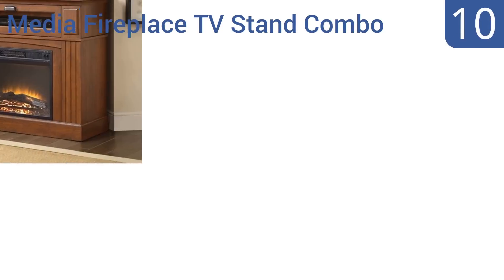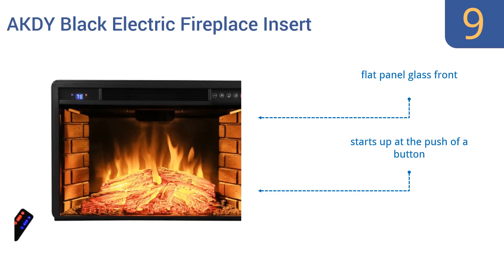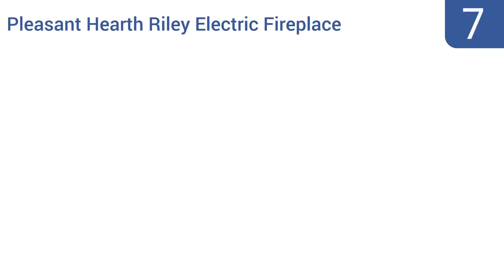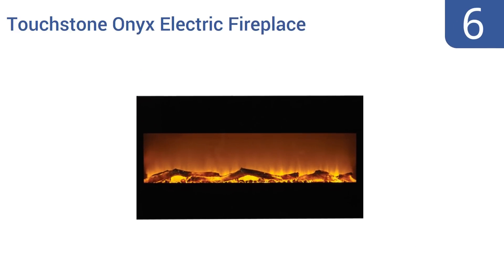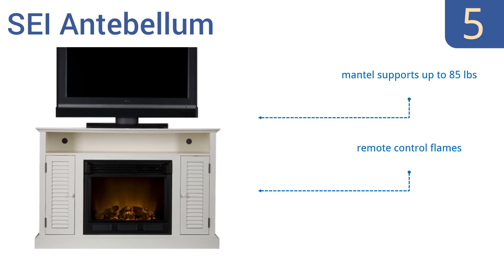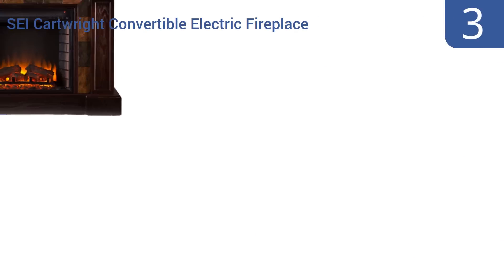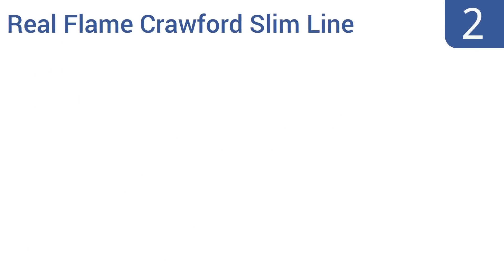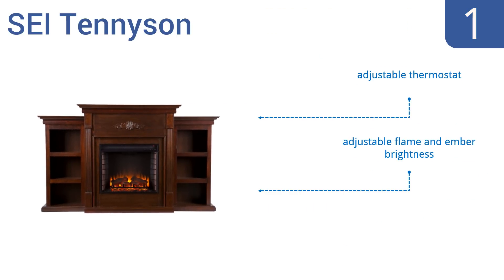10 Best Electric Fireplaces 2016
Electric Fireplaces Reviewed In This Wiki:
Media Fireplace TV Stand Combo
AKDY Black Electric Fireplace Insert
Ideas In Life Wall Mount
Pleasant Hearth Riley Electric Fireplace
Touchstone Onyx Electric Fireplace
SEI Antebellum
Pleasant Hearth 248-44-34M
SEI Cartwright Convertible Electric Fireplace
Real Flame Crawford Slim Line
SEI Tennyson

SEI Antebellum
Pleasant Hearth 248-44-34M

SEI Antebellum
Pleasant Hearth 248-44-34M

SEI Antebellum
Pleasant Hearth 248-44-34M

SEI Antebellum
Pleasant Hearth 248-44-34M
SEI Tennyson